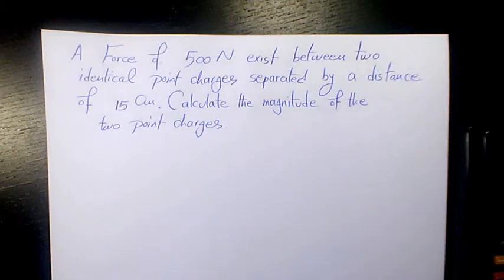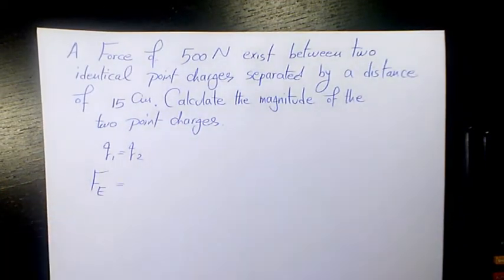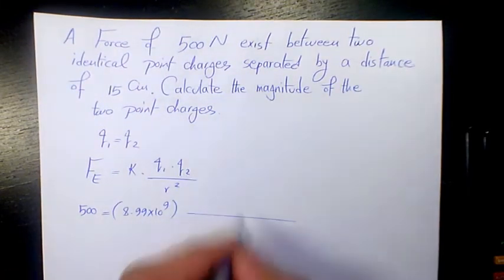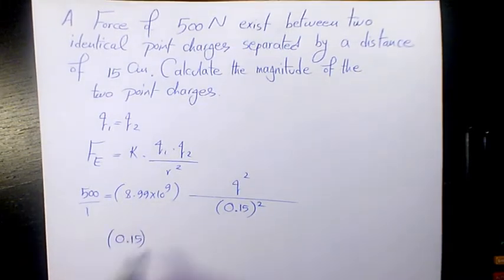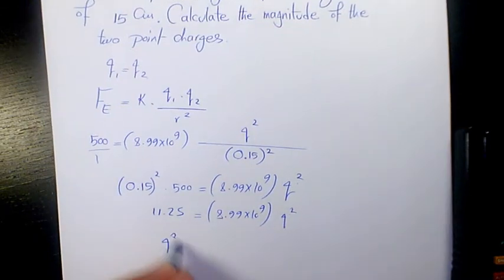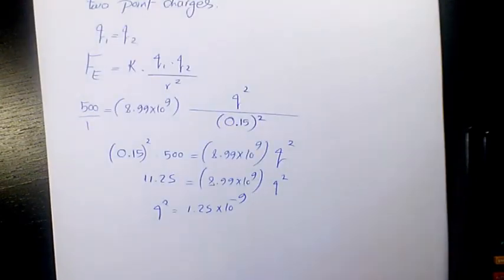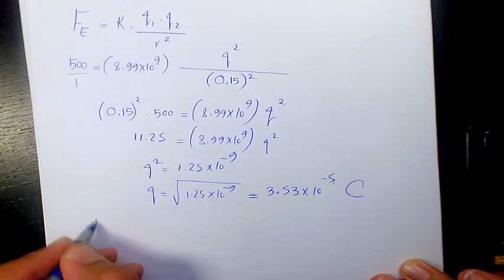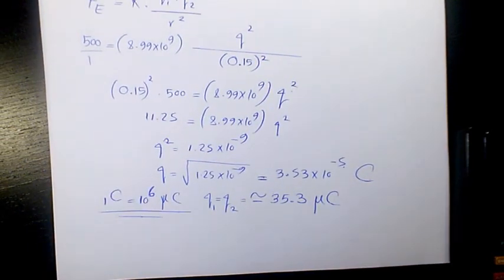How to Calculate the Electric Charge? Coulomb's Law part 4, Electricity Physics